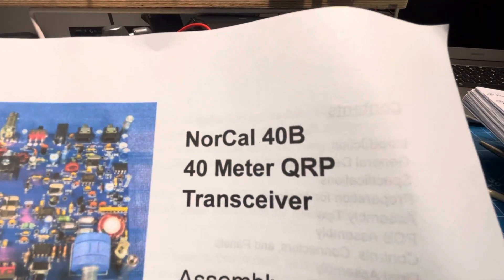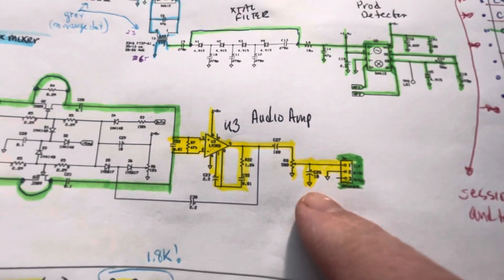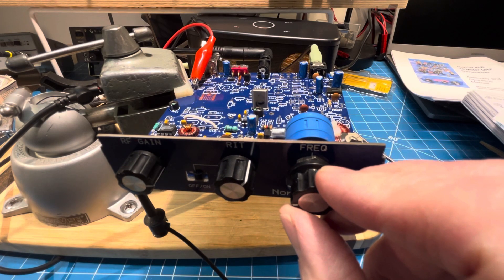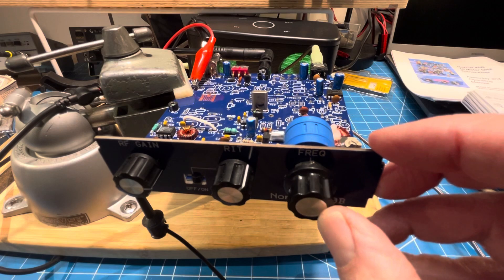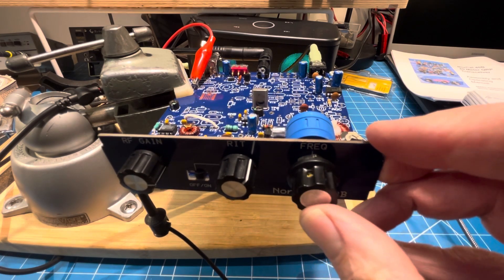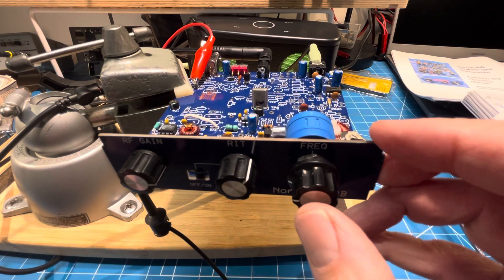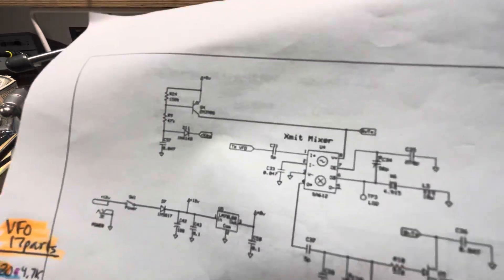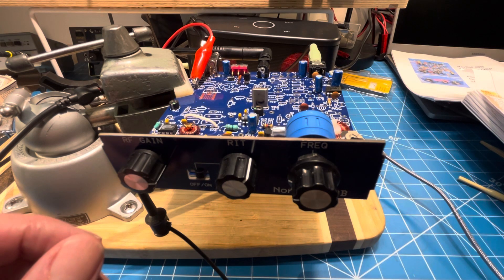NorCal 40B - #11 How does it sound without the XTAL Filter?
This is a quick test to show you how the Norcal 40 B sounds without the crystal filter￼. It also shows the fact that we can tune here either side of zero beat, and that sounds like it’s IF is about 2 kHz wide.

I did remove capacitor C 26 the output filter. We may put that back later, but for now it is easier to tune.